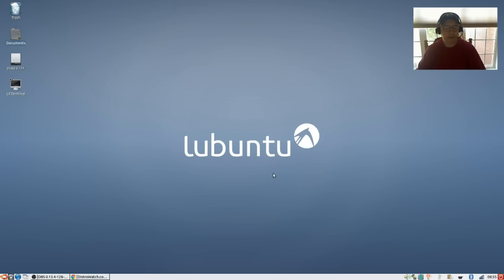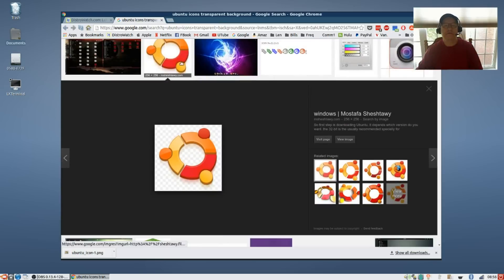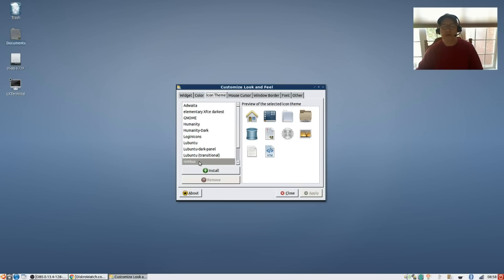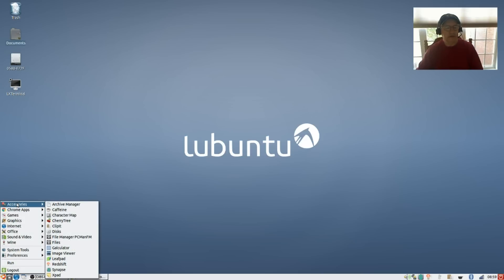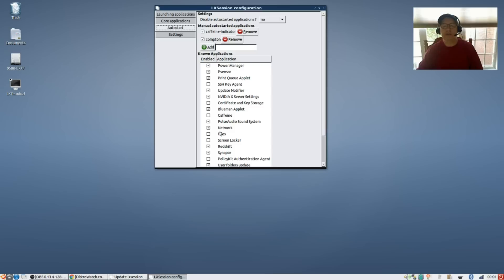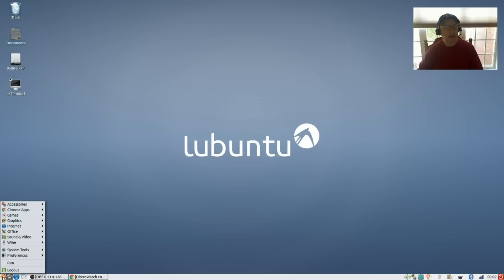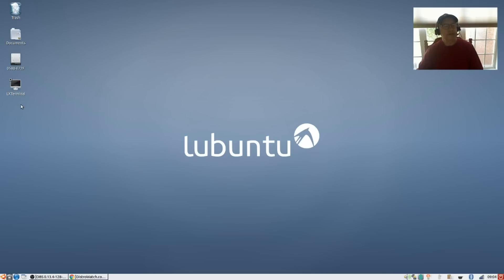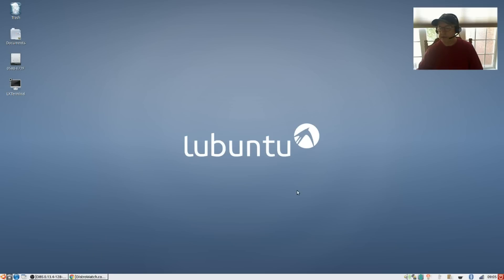Lubuntu 16.04 Review and How-To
In this video I take a look at Lubuntu 16.04 with the Lxde Desktop Environment. I also show you how to change the menu icon and how to get Caffeine to appear in your system tray and work properly. Hope you enjoy!